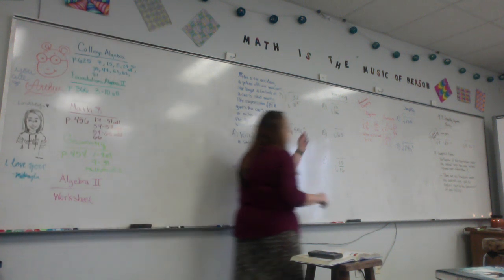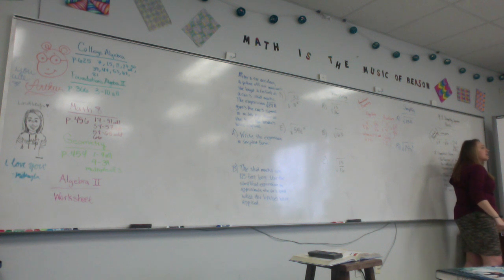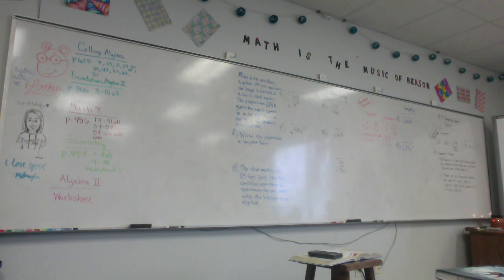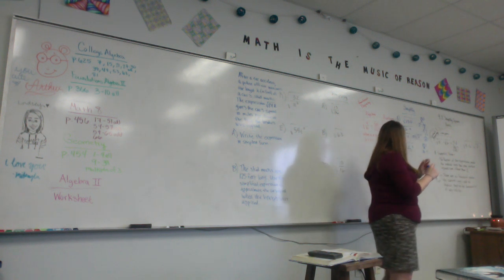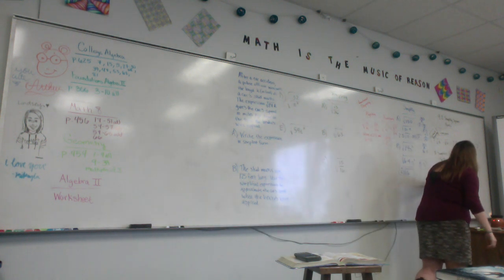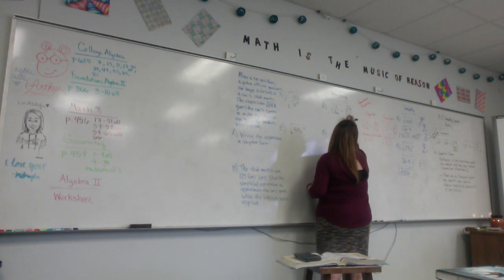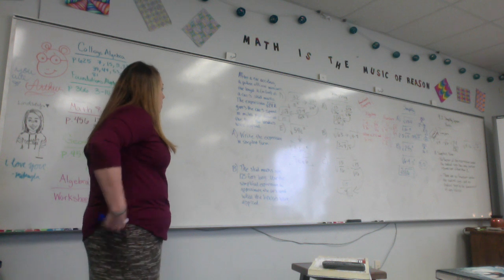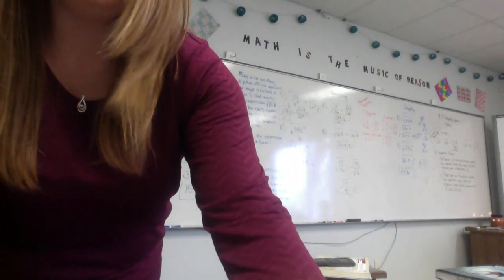9 2 Math8